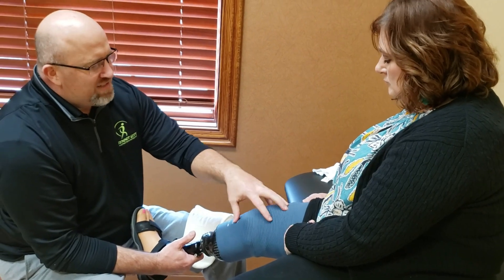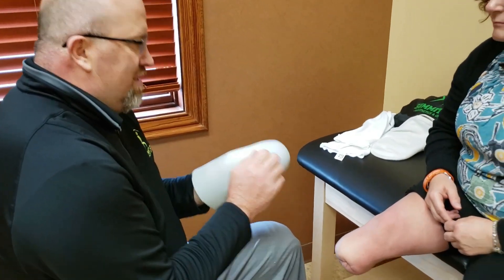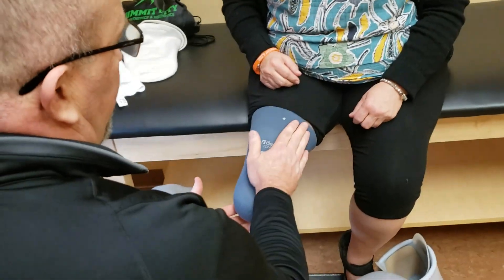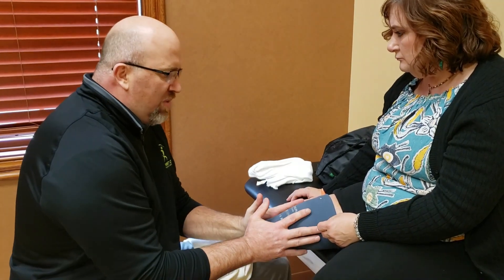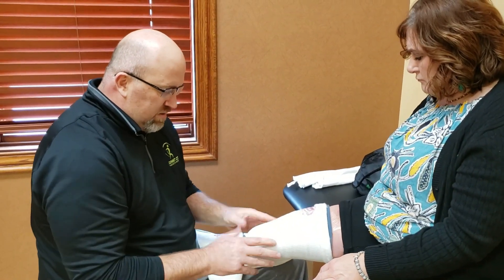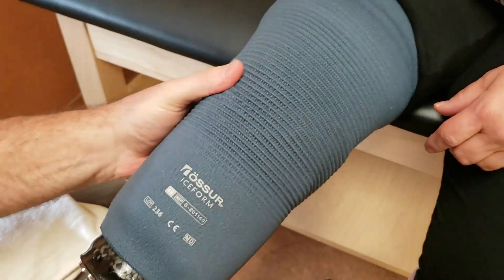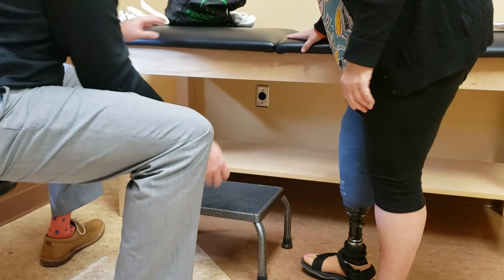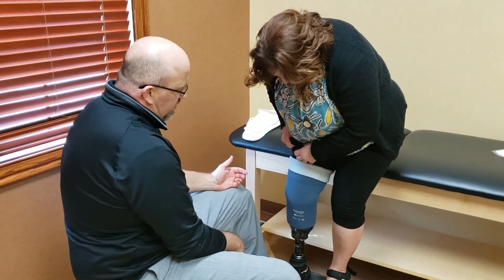Below-Knee Suction Suspension: How-To Series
In this video, Summit City Prosthetist, Shawn Brown, and our friend, Rita, cover the basics of below-the-knee suction suspension.

Summit City Prosthetics & Orthotics

2140 North Glendale Drive, Suite C
Fort Wayne, Indiana 46804

16597 State Route 23, Suite 2
South Bend, Indiana 46635